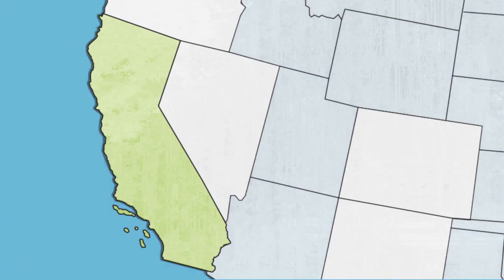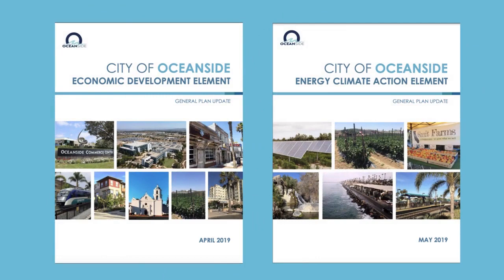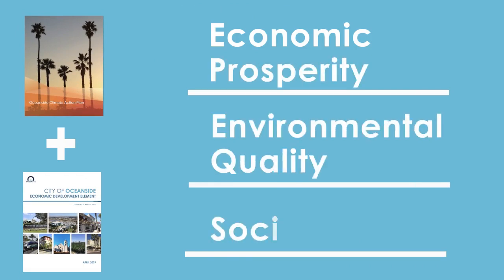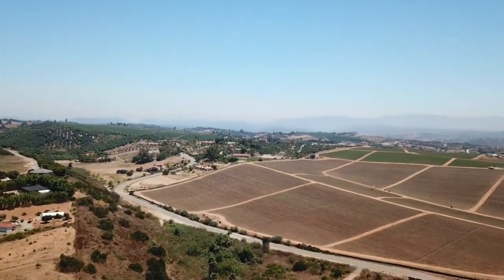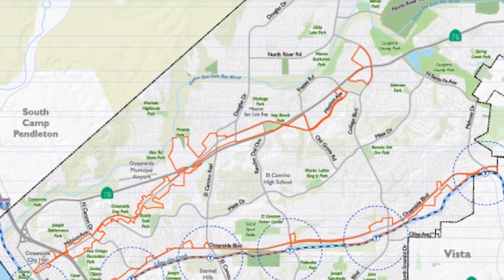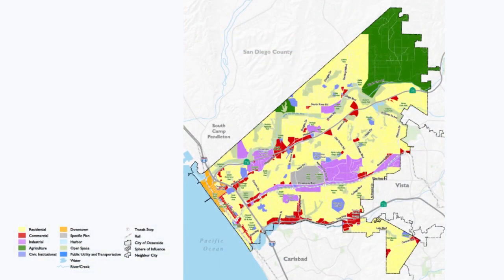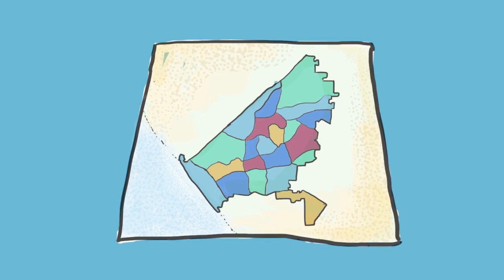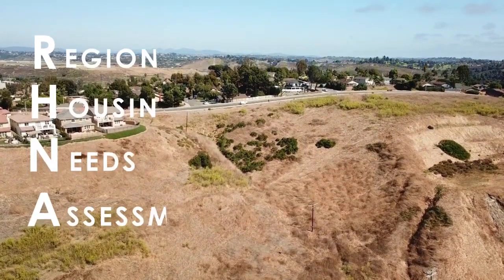Oceanside General Plan Video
Created for the City of Oceanside while working at Dyett & Bhatia. Directed, animated, edited by Hazel O'Neil.